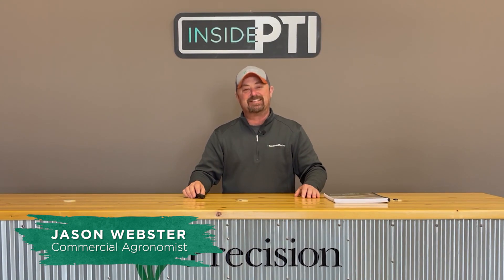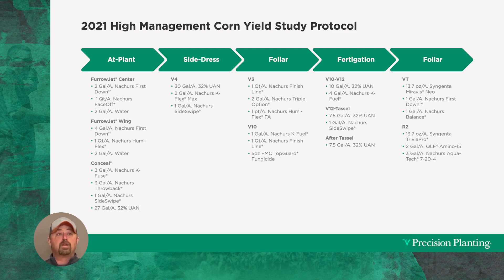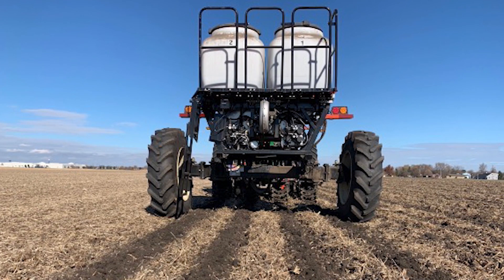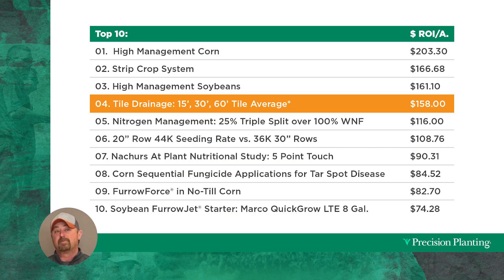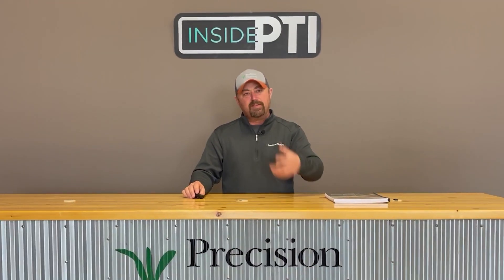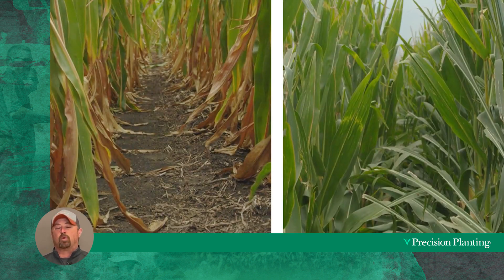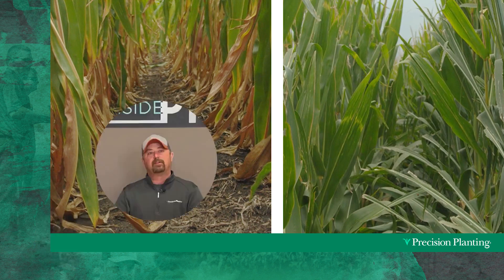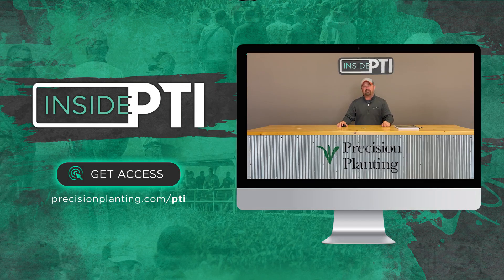InsidePTI S3•E10 | High Yield ‣ Corn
episode date ▹ May 2022